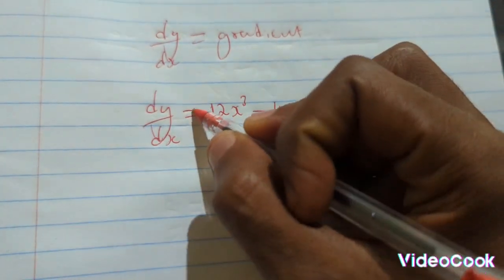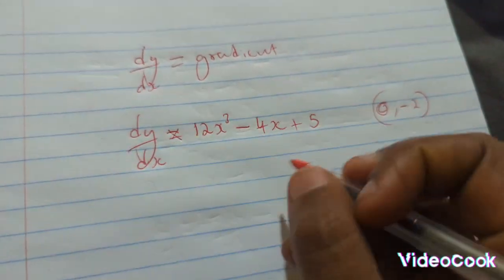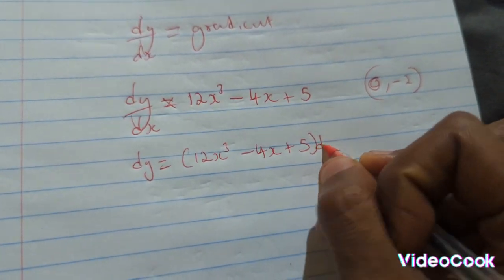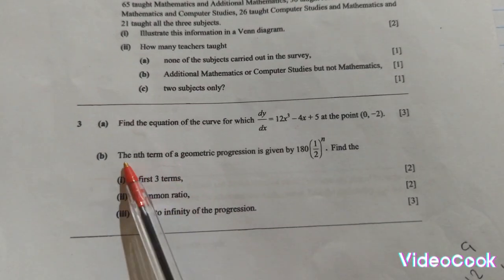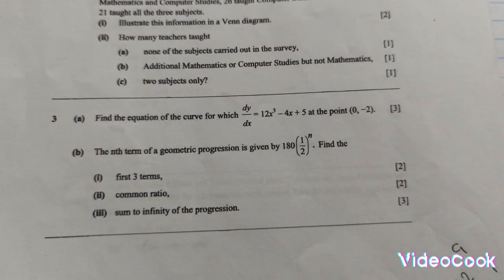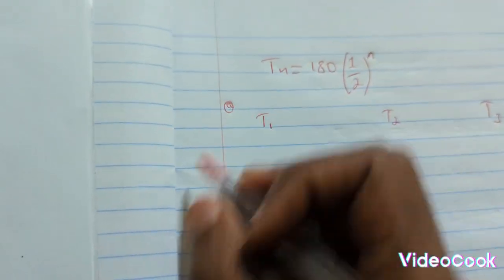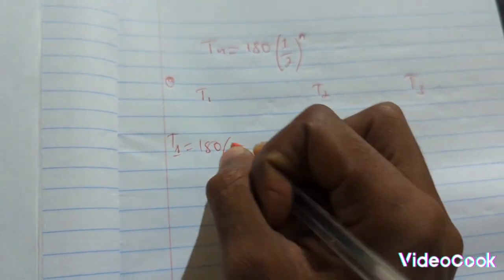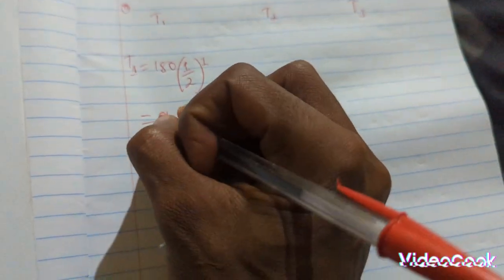mathematics ecz grade 12 paper 2 2023 internal question 3